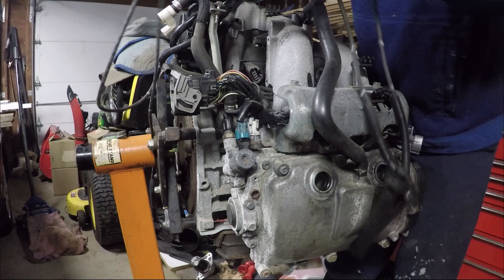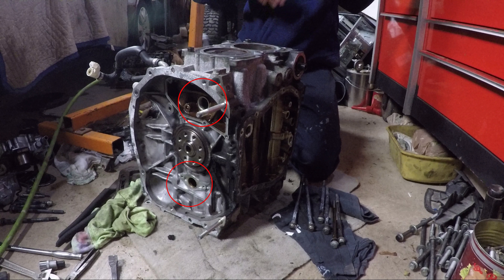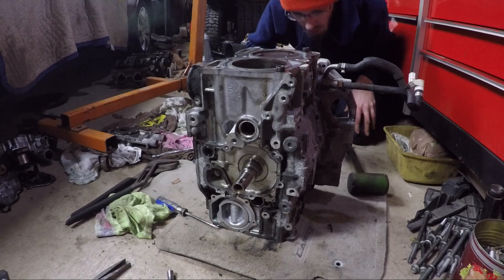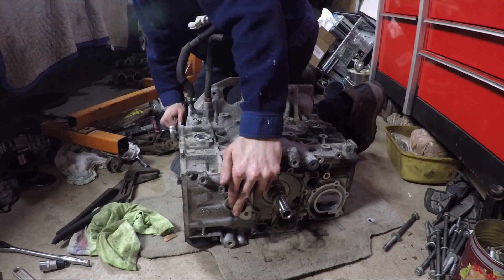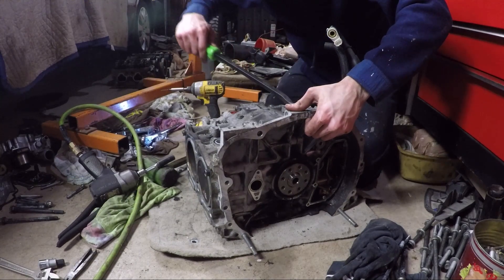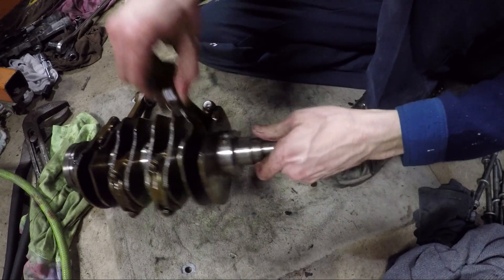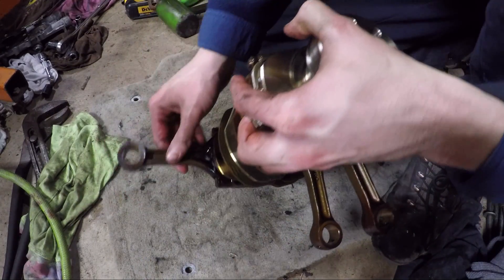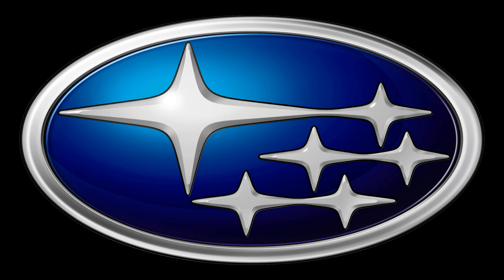Knock Knock, whos there? Subaru Rod bearings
Today I am going to be taking apart the Subaru block in order to check the bearings. These blocks are a pain to take apart since they are not the traditional design and are made of 2 pieces.